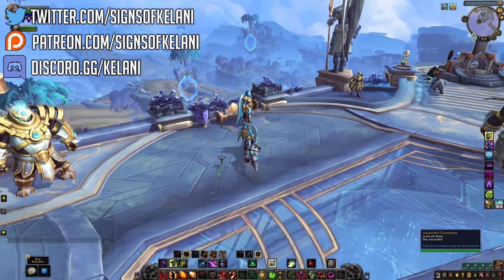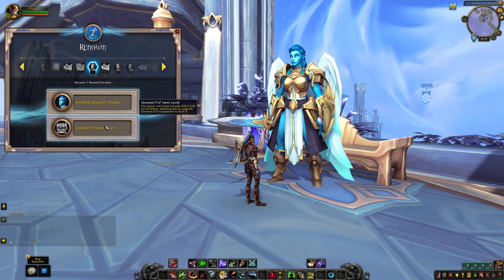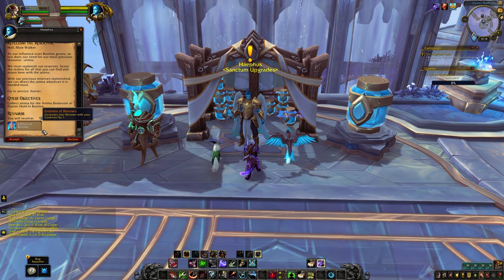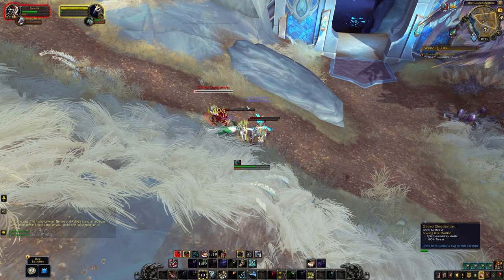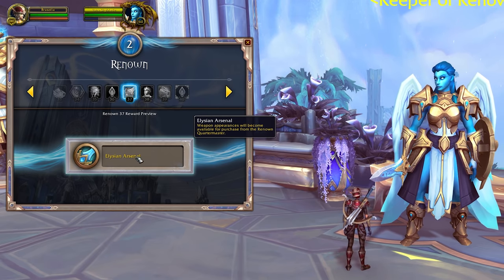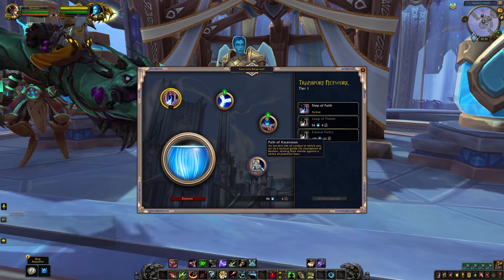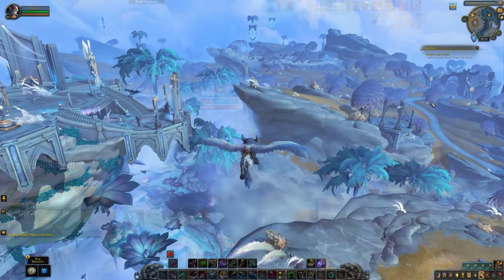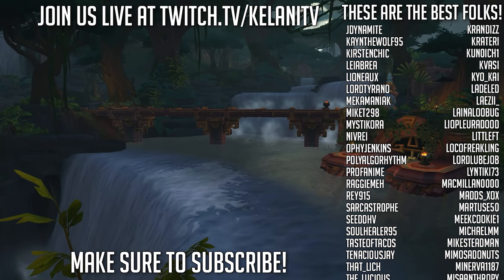DONT GET LEFT BEHIND - How to Farm RENOWN In Shadowlands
Renown is the new weekly grind in Shadowlands, so it's going to be important to keep up with it!